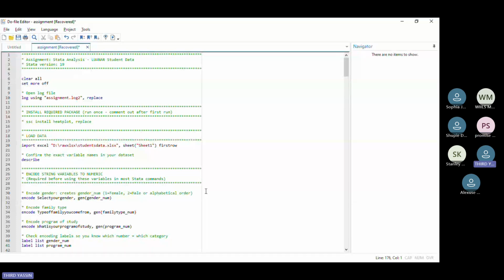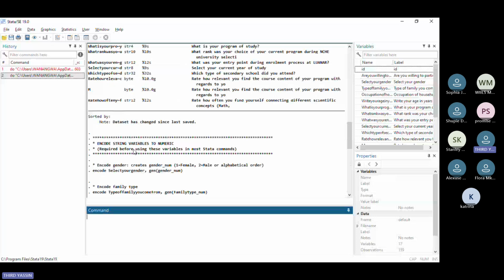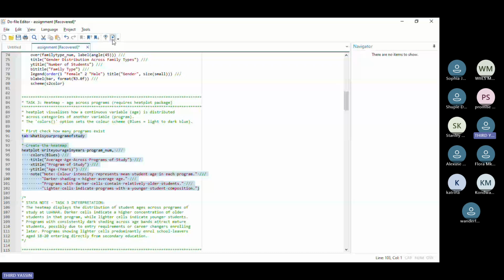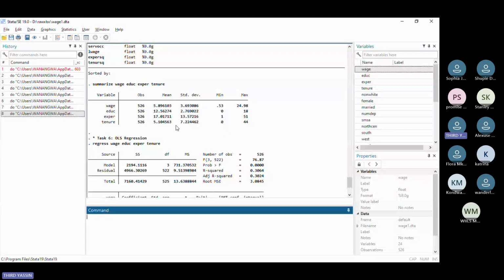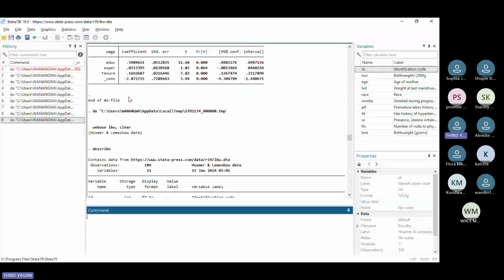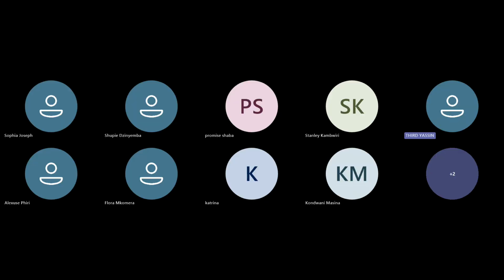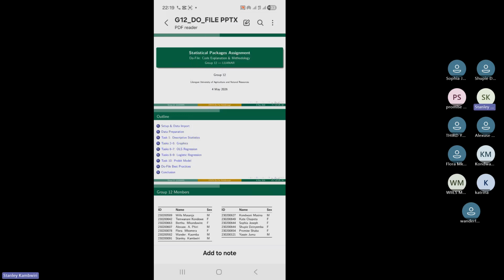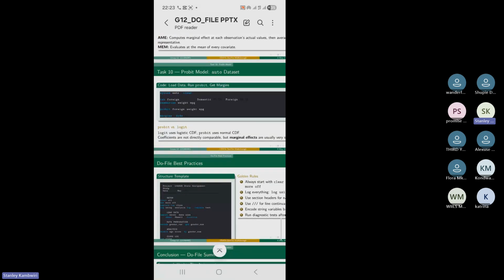Simple Data Analysis with STATA Group 12